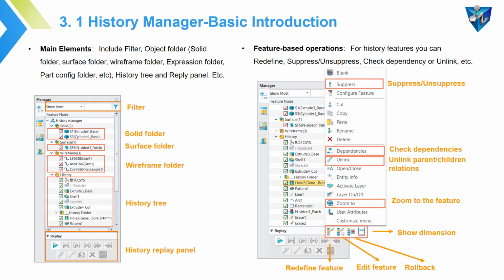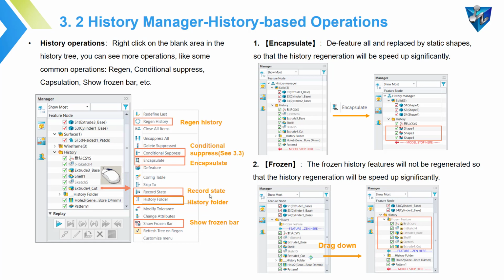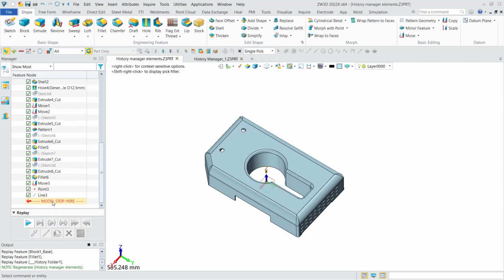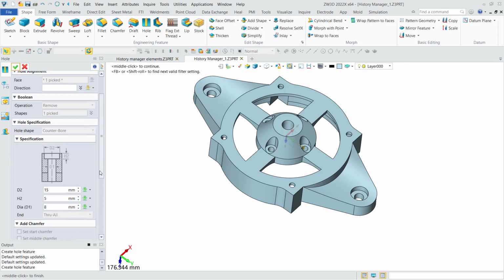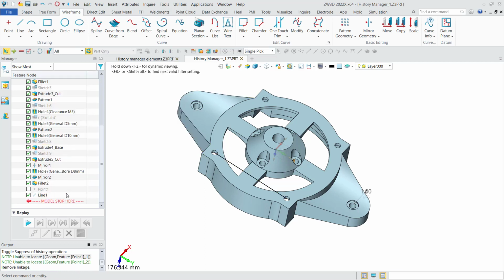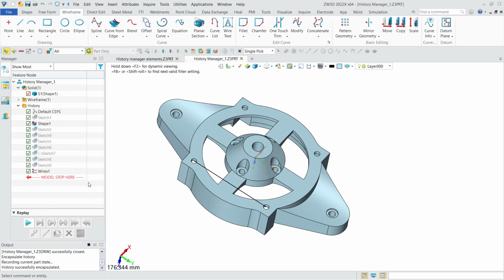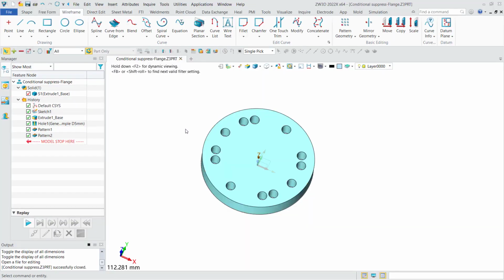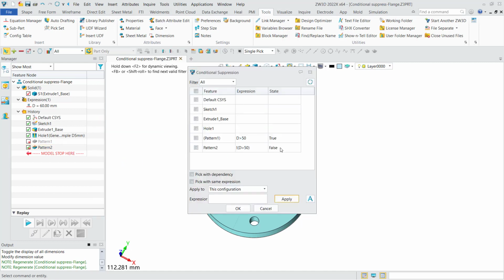Solid Modeling Part 5 History Manager ZW3D Tutorials CAD Module Lesson 3